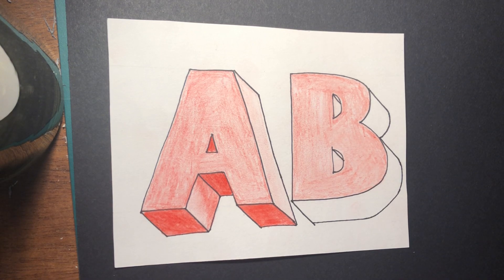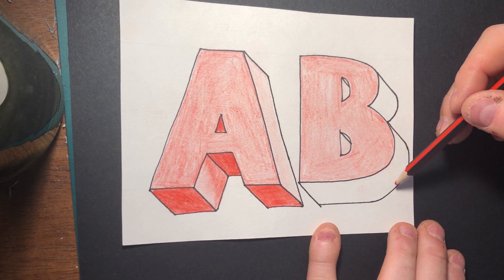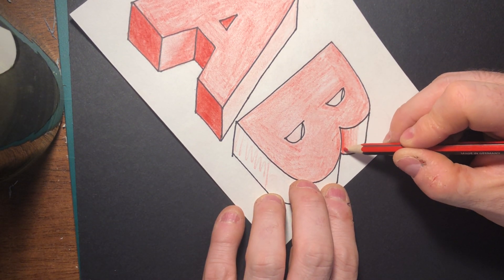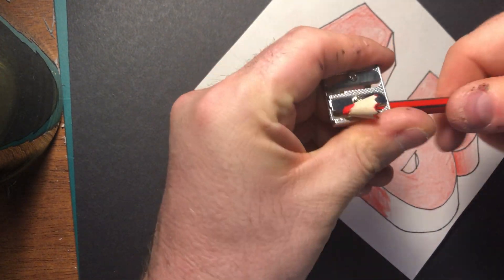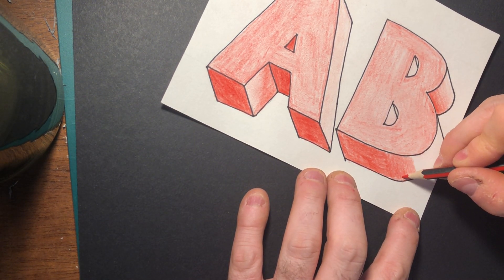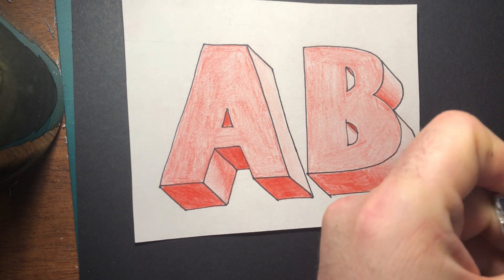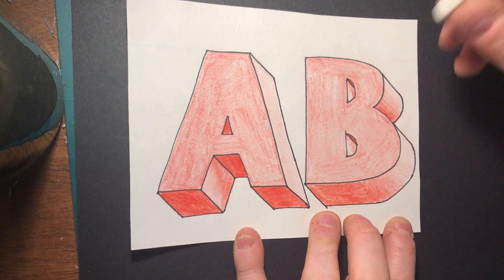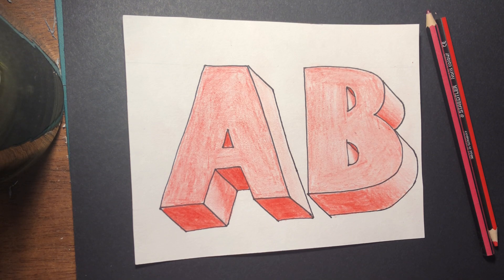Letters - 3D Colouring - Part 2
How to colour letters with curves